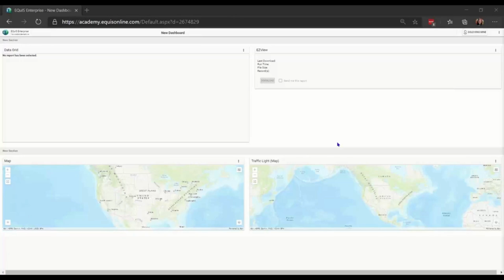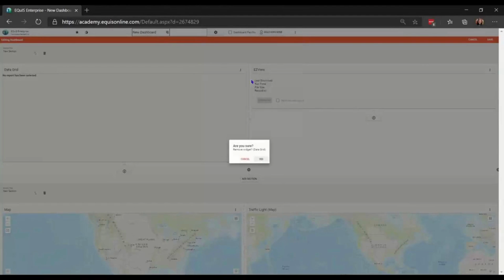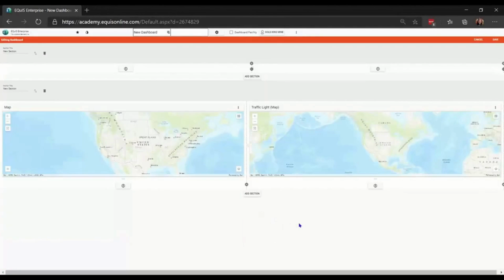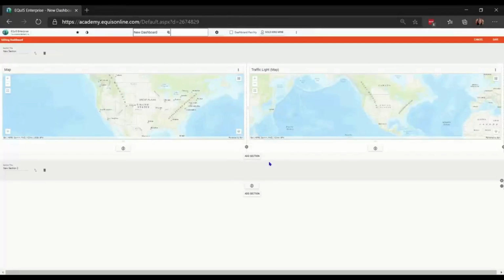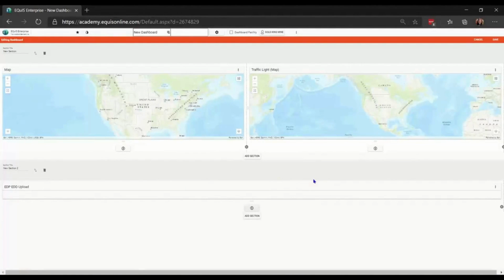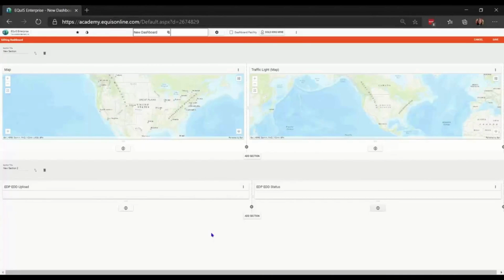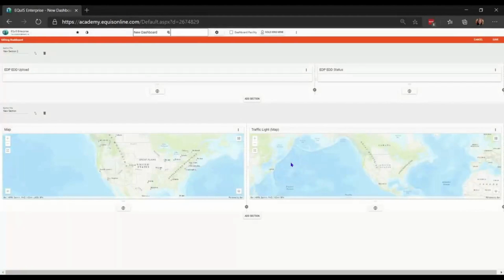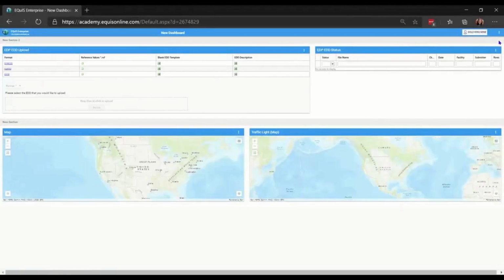Configuring EQuIS Dashboards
Learn how to configure EQuIS Enterprise Dashboards.